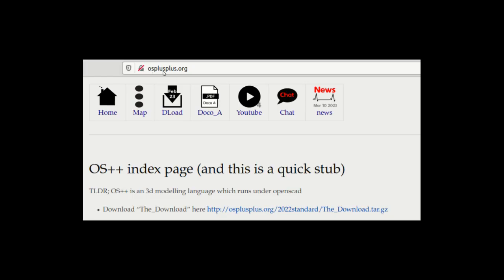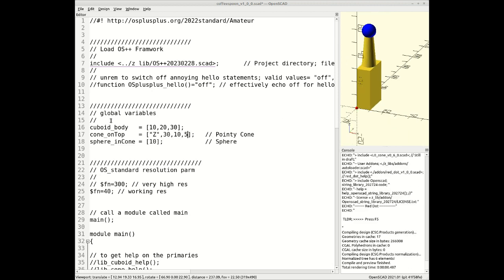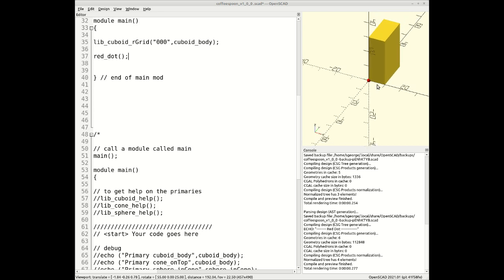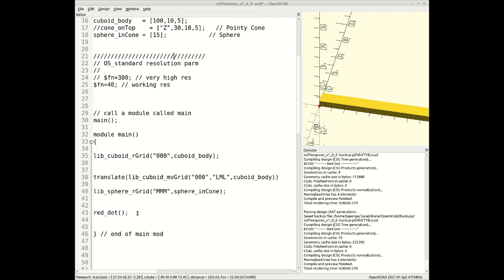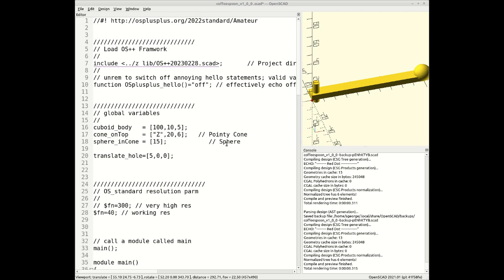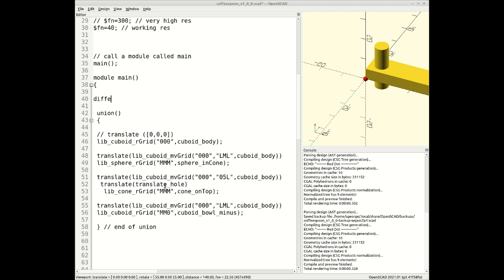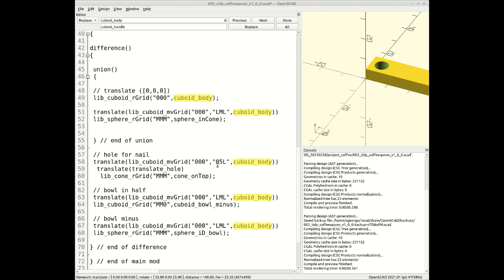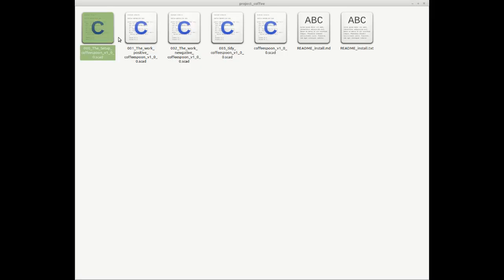Learn OS++ by example. Part4. 3D modeling using openscad.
We create a logical coffee spoon to 3dprint. The intent is to create an coffee spoon that puts the exact amount of coffee into the machine with one scoop. This is time and motion studies at it's finest. Saving seconds for morning coffee drinkers, on a daily basis.